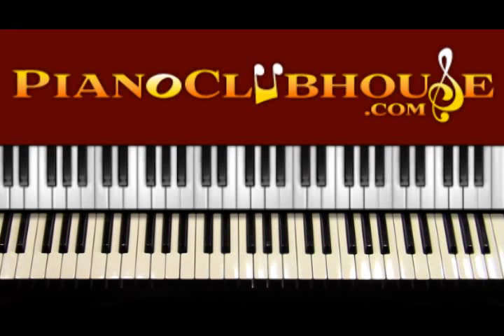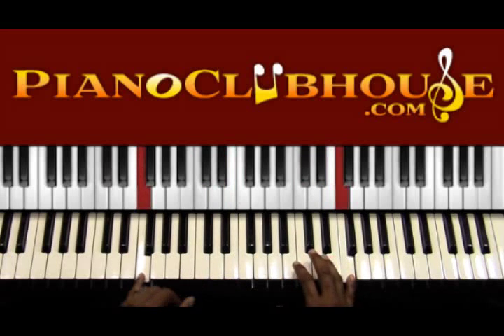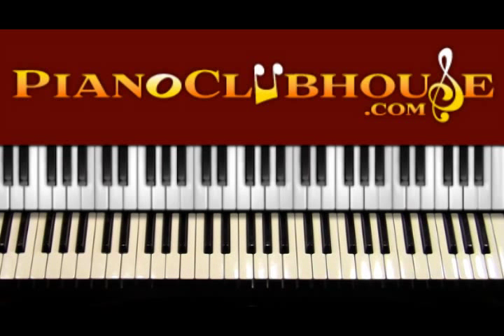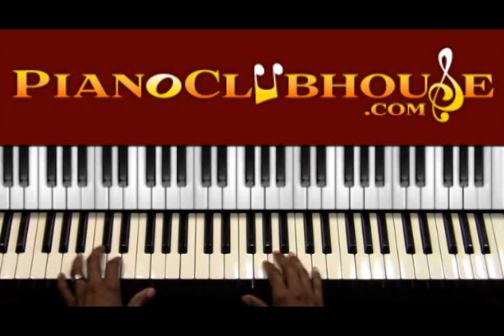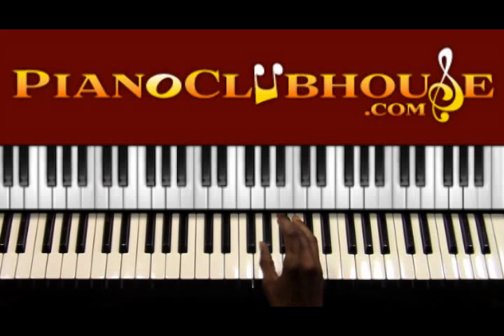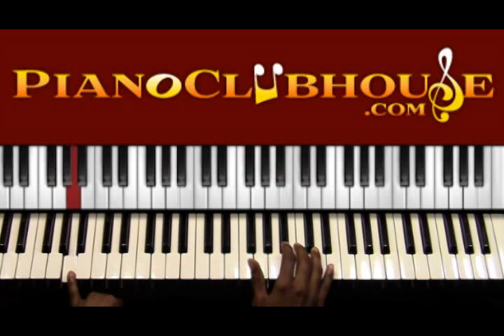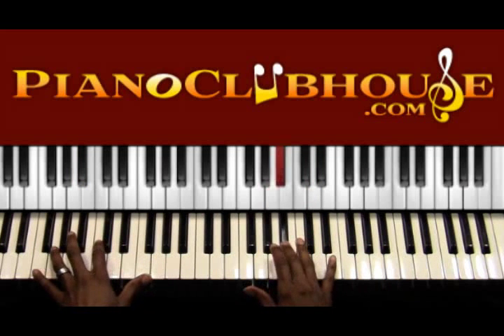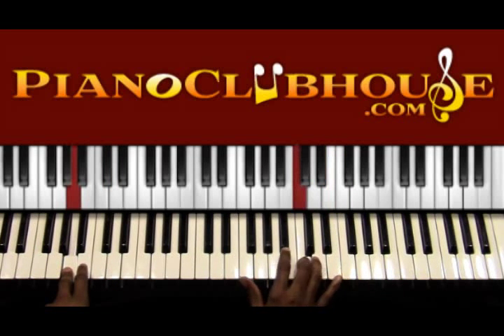♫ How to play "SONG OF SOLOMON" by Ben Tankard (piano tutorial lesson)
This is a tutorial/how to play "SONG OF SOLOMON", by Ben Tankard. For access to more full-length tutorials, visit PianoClubhouse.com.